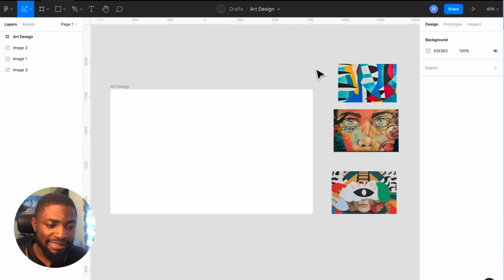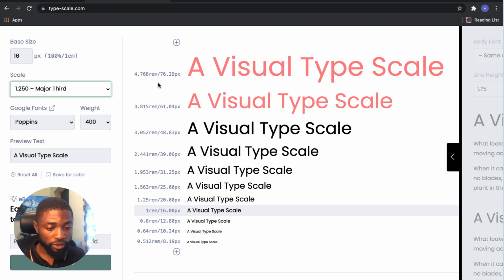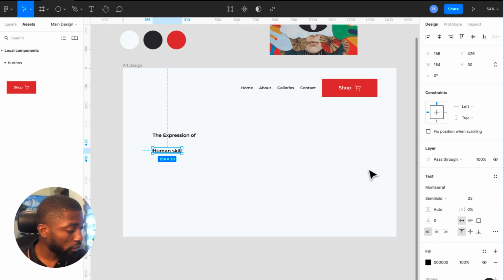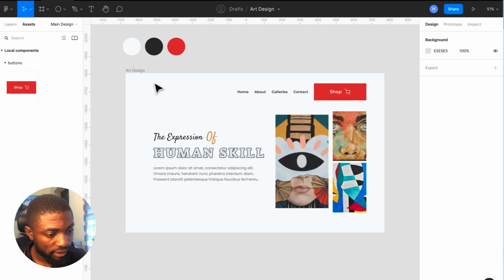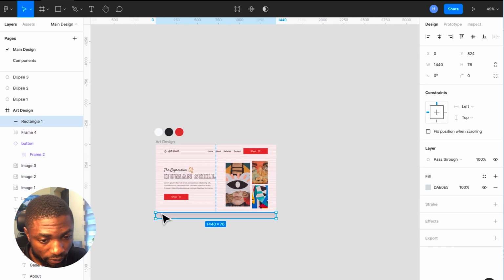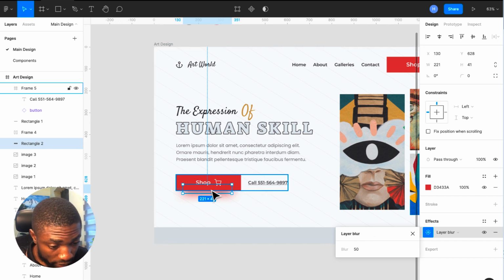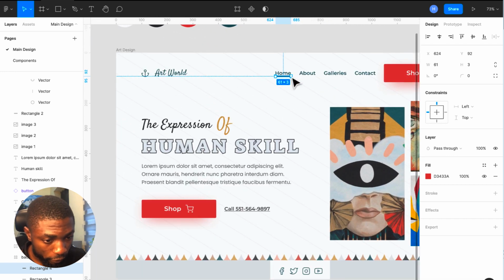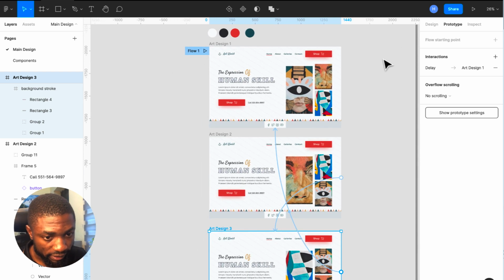Art Website Hero Section Design Concept with Figma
Learn how to design this website hero section in less than an hour. I showed some power tricks on how to choose the colour, and how to make some great smart animations with Figma.